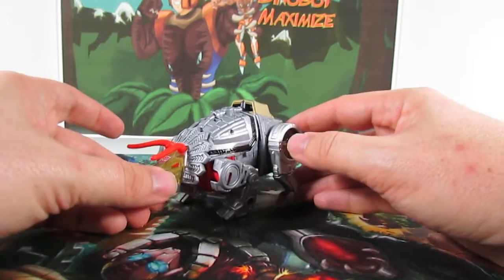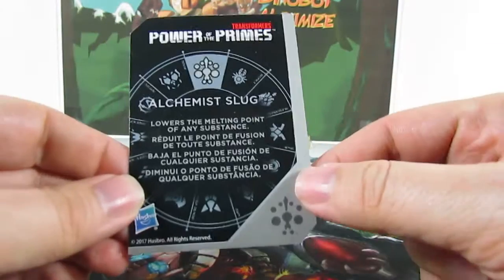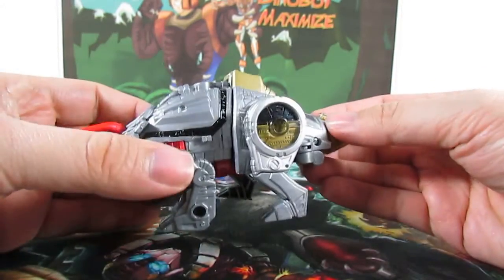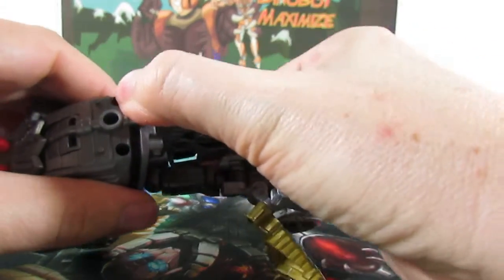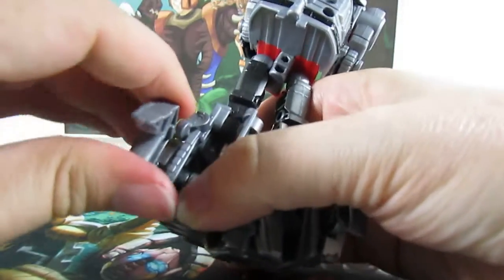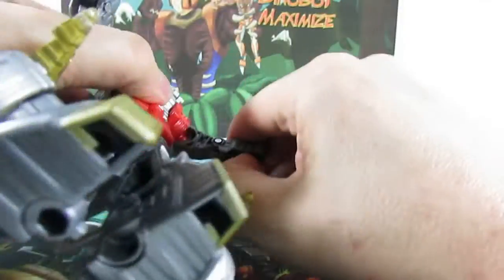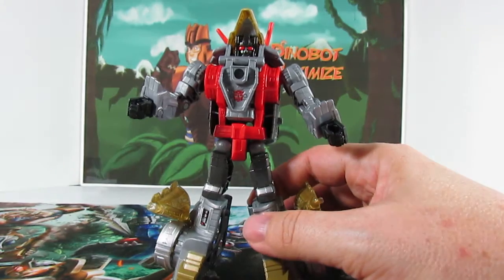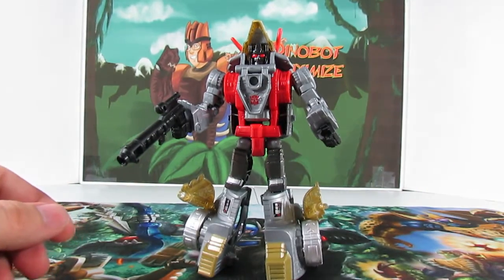Power of the Primes Deluxe Class Slag(Slug) Review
After a issue getting this video review up, here is my look at Transformers Deluxe Class Slag ( Slug ) from Power of the Primes.